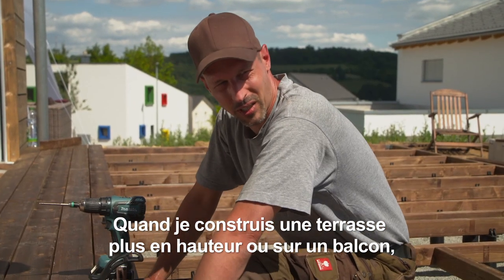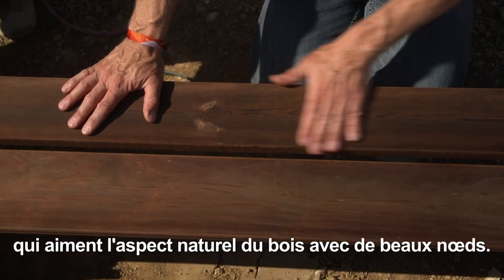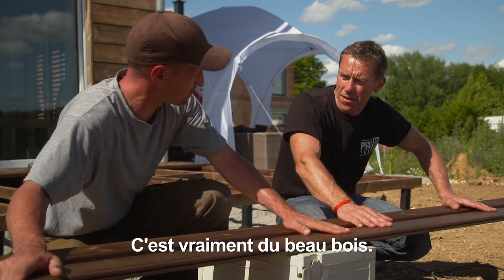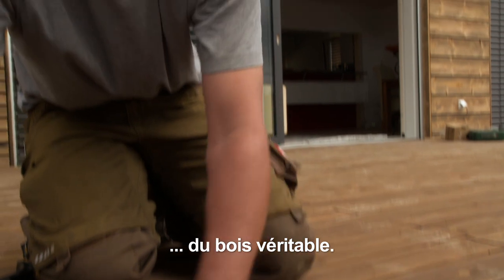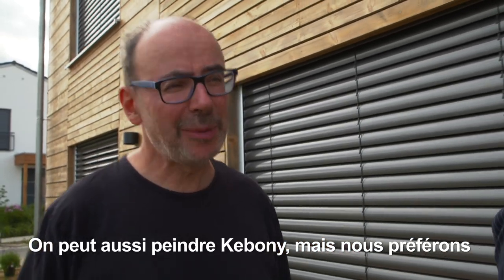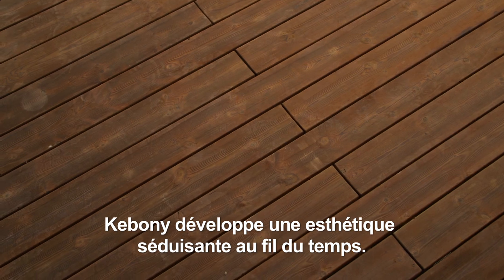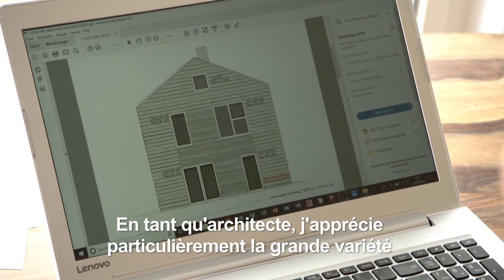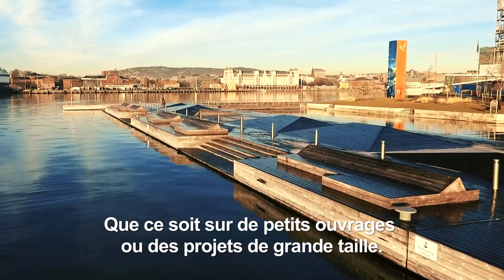Kebony Pro Team - Construction terrasse avec un professionnel (Sous-titres Français)